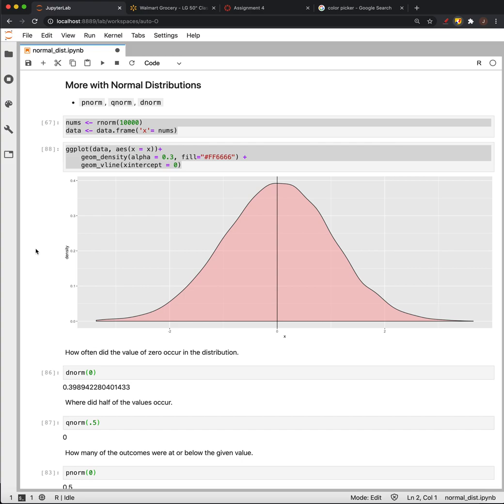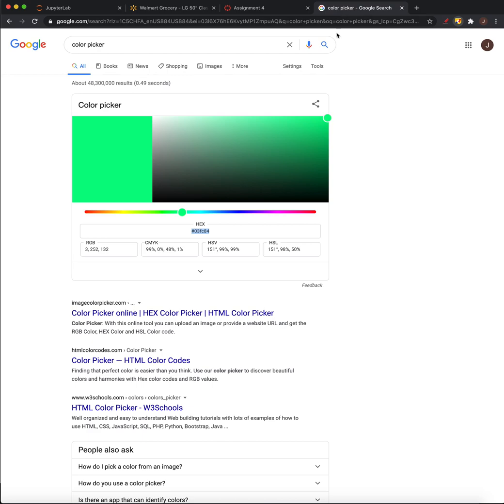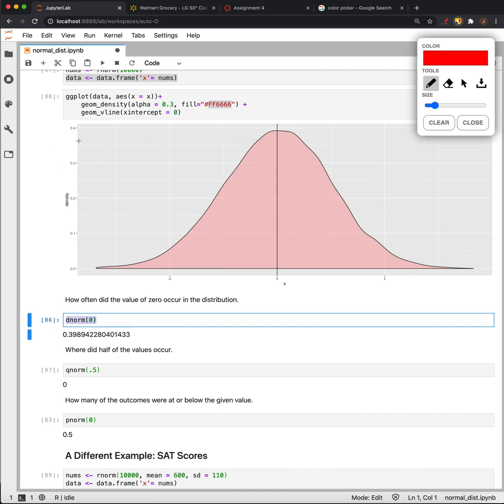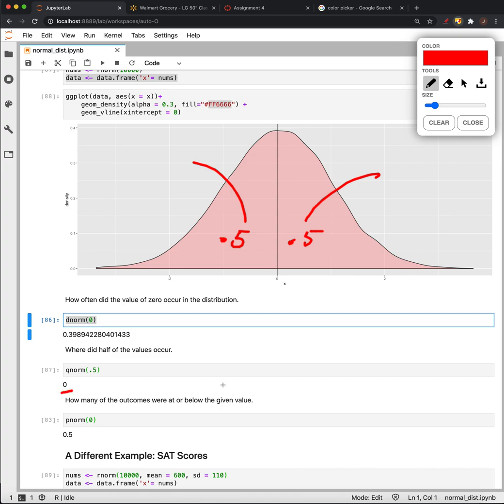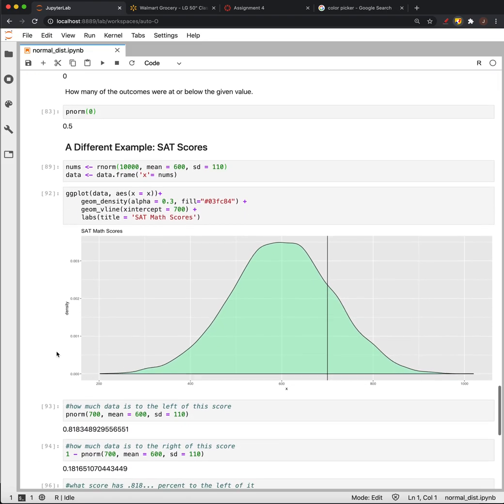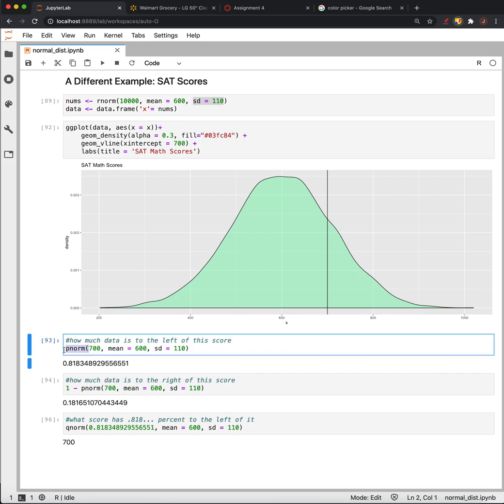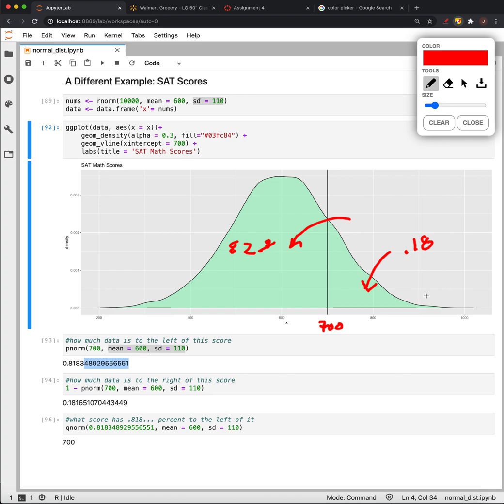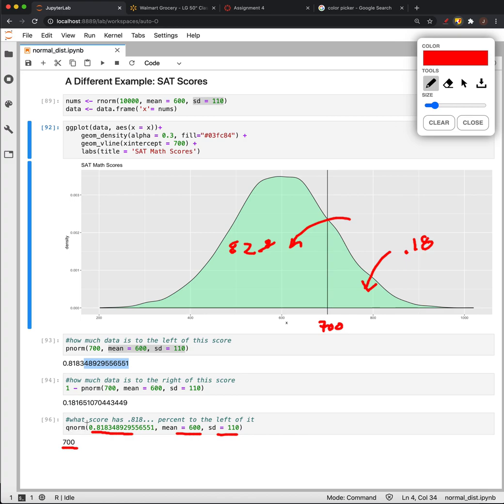pnorm, qnorm, and dnorm in R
Using pnorm, qnorm, and dnorm to understand normal distributions in R.